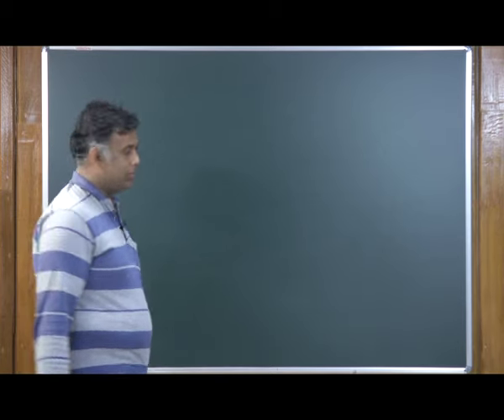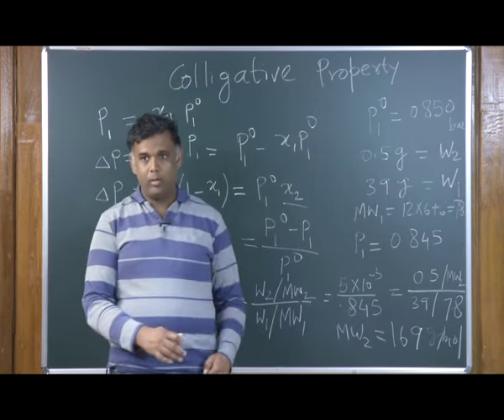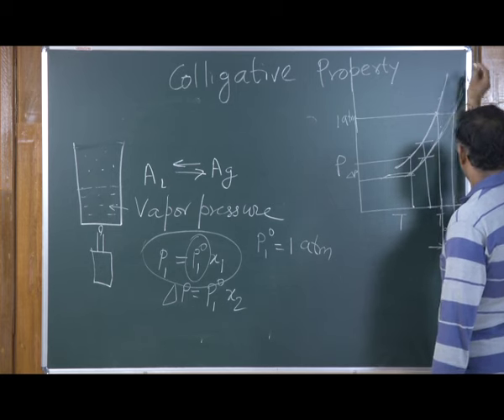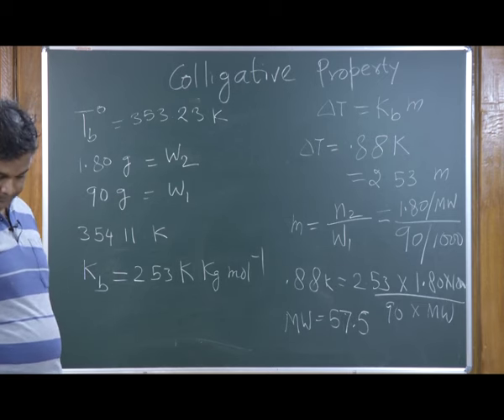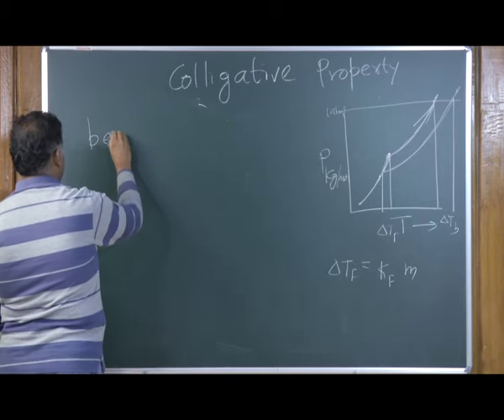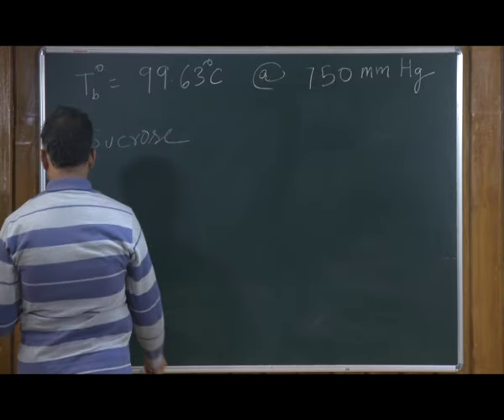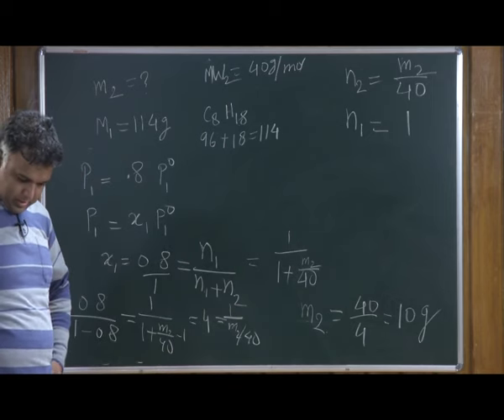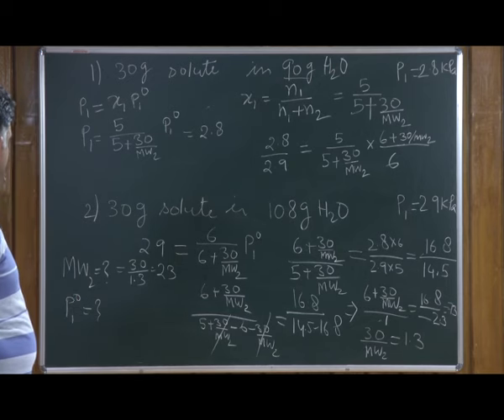SOLUTIONS-3 CH22SP swayamprabha